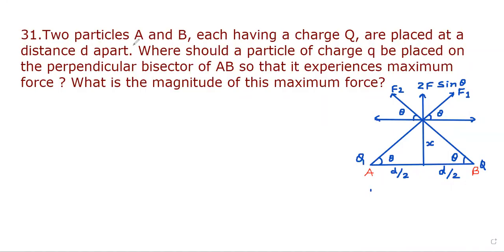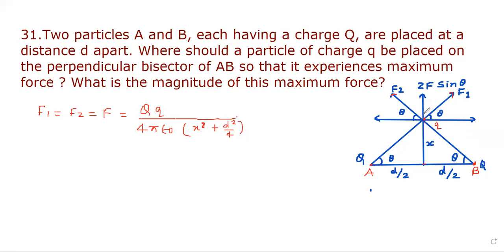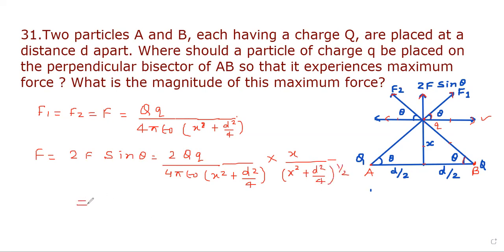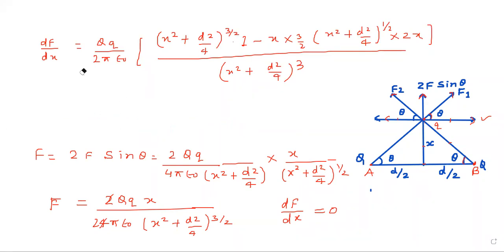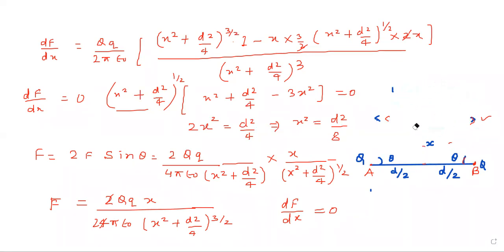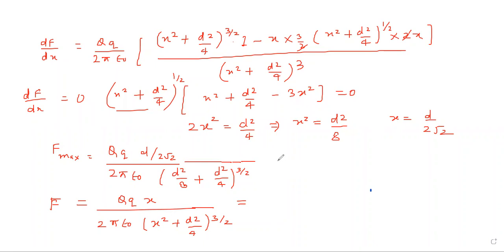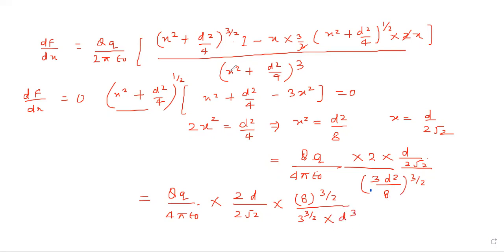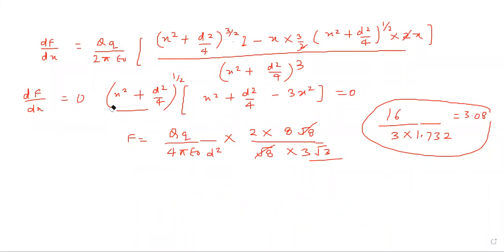Physics: HC Verma -II Electric Field and potential Q: 31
Two particles A and B, each having a charge Q, are placed at a distance d apart. Where should a particle of charge q be placed on the perpendicular bisector of line joining points A and B so that it experiences maximum force ? What is the magnitude of this maximum force?